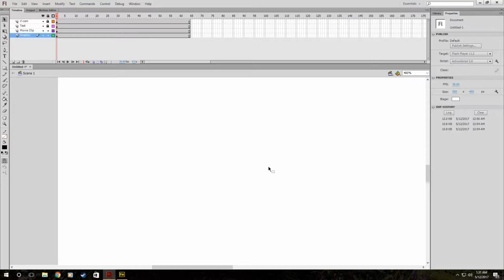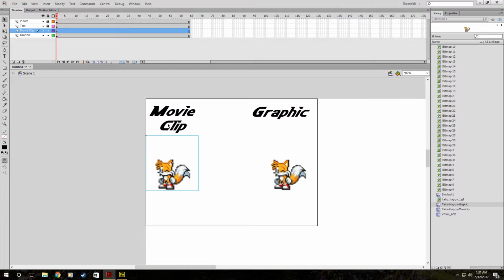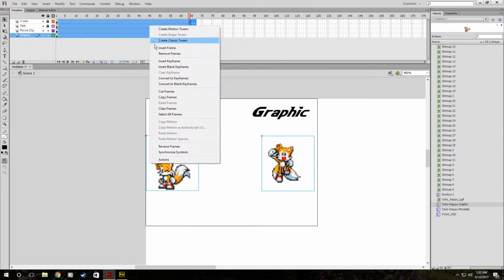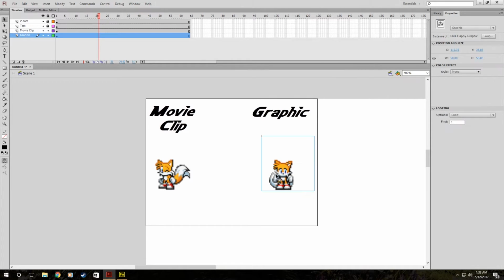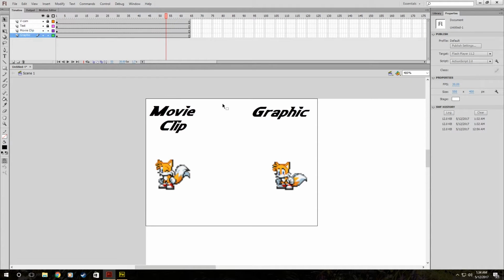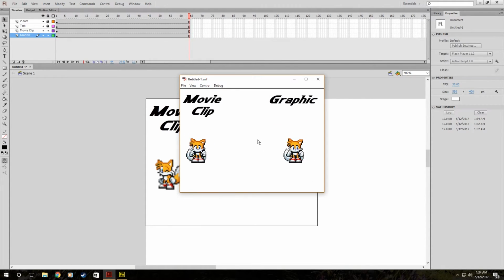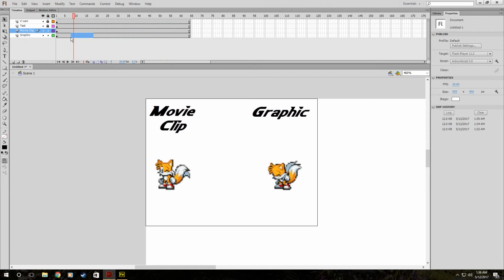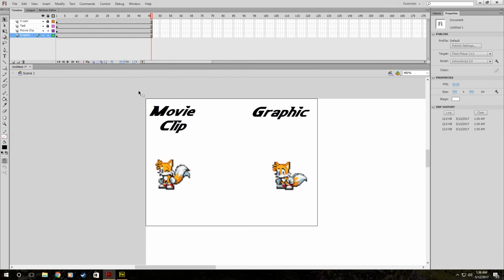Adobe Flash Tutorial: Sprite Animating: Part 2.6: Movie Clips & Graphics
Here in this episode I show you all the difference between Movie clips and Graphic symbols in Adobe Flash so you all can learn to use them effectively in your animations! ^_^